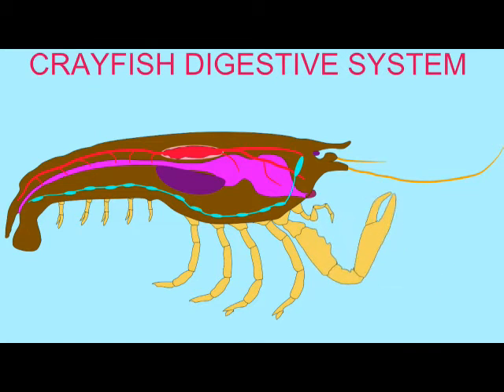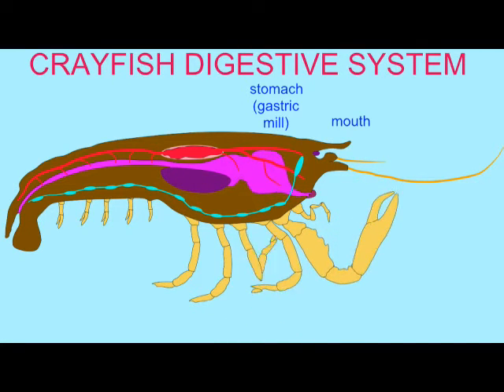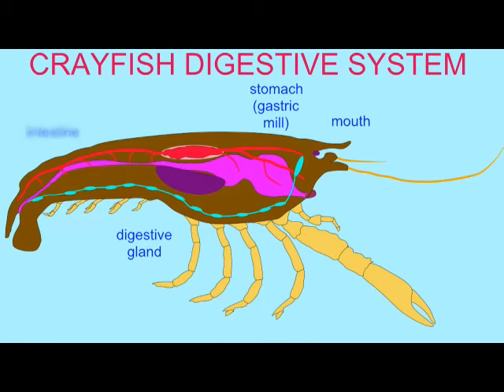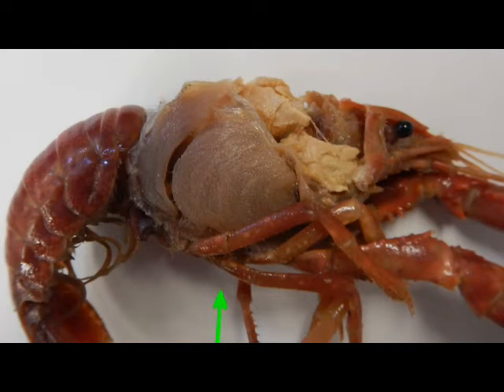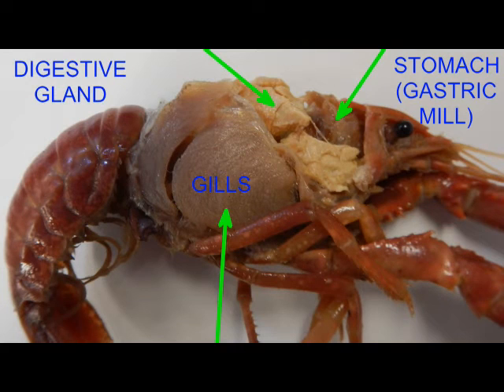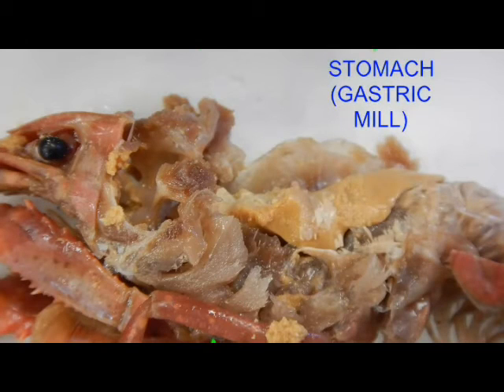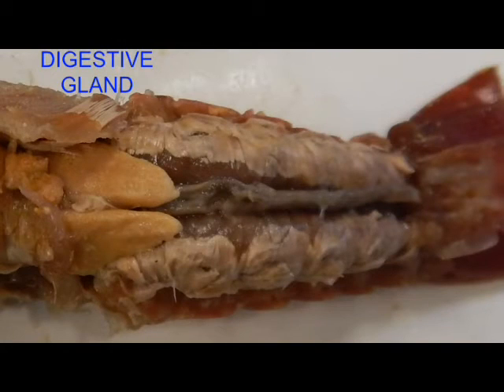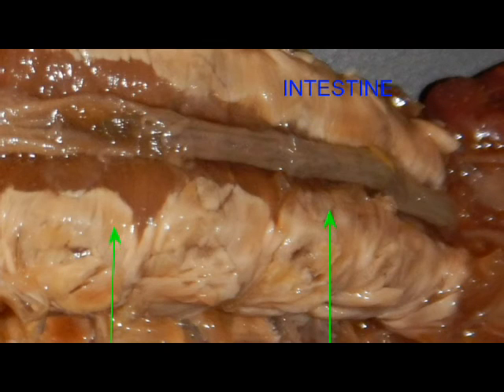CRAYFISH DIGESTIVE SYSTEM